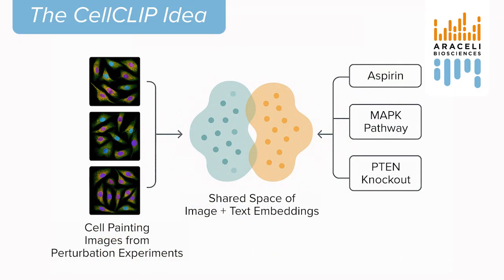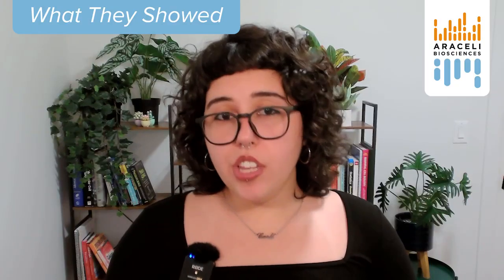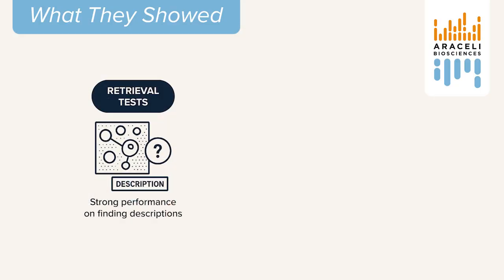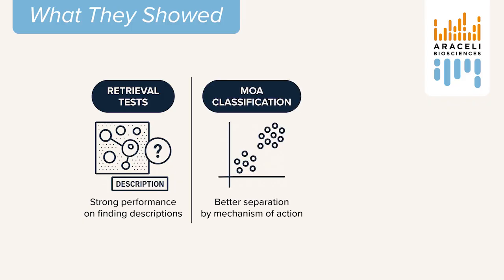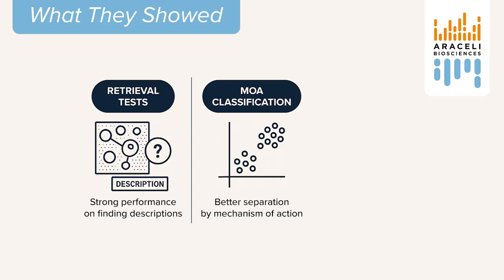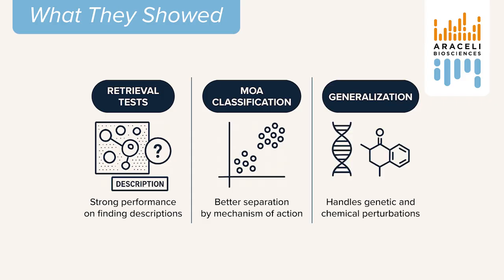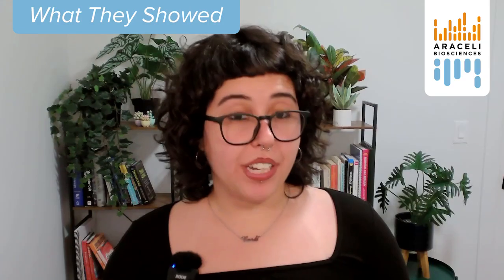ScienceIRT - CellCLIP: When Cell Painting Meets AI and Natural Language (Molecule Talk)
In this Molecule Talk episode, host Carli Reyes explores CellCLIP, a provocative new approach at the intersection of high-content imaging and AI. Based on a June 2025 preprint, CellCLIP attempts to link Cell Painting images with natural language descriptions of perturbations, making cellular data more interpretable, searchable, and useful across disciplines. While still preliminary and not yet peer-reviewed, the idea has the potential to transform how scientists connect cell morphology with biological concepts.

What You’ll Hear:

• Cell Painting 101 — how high-content imaging creates “morphological fingerprints” of cells, and why these fingerprints are powerful but hard to interpret.
• The CellCLIP idea — adapting the CLIP model from computer vision to align cell images with text descriptions like drug names, pathways, or gene knockouts.
• Proof-of-concept results — retrieval tests, mechanism-of-action classification, and generalization across genetic and chemical perturbations.
• Why it matters — from improving interpretability to enabling cross-modal integration of biology, and even accelerating drug discovery.
• Open questions — how well CellCLIP handles unseen drugs, whether it learns biology vs. memorization, and how it will scale to massive datasets like JUMP-Cell Painting.

Together, these insights highlight a shift toward bridging cell biology and natural language — creating tools that could help scientists move from abstract image features to intuitive, actionable biological concepts.

Got an idea for a topic or guest you’d love to hear on Molecule Talk? We’d love to hear from you!

If you enjoyed this episode, don’t forget to subscribe, leave us a review, and share it with a colleague who’s just as passionate about shaping the future of biotech as you are!

References:

Mingyu Lu, Ethan Weinberger, Chanwoo Kim, Su-In Lee (2025). CellCLIP: Learning perturbation effects in cell painting via text-guided contrastive learning. arXiv. (PREPRINT)